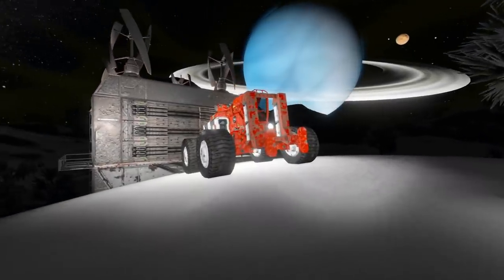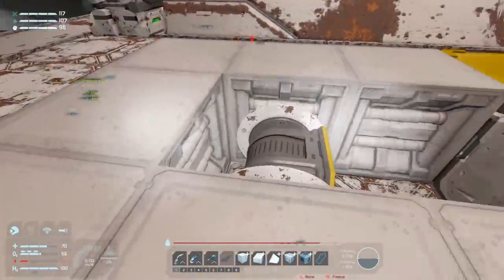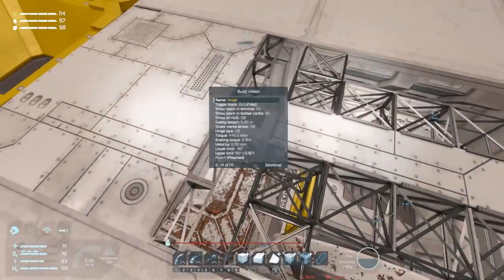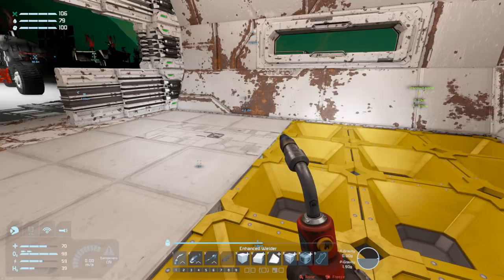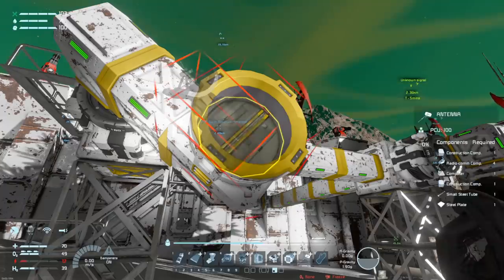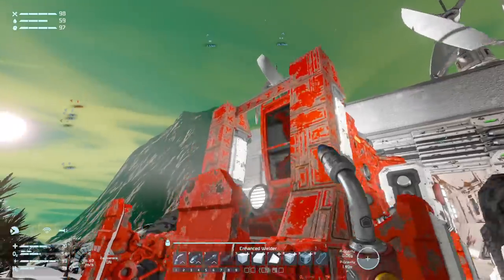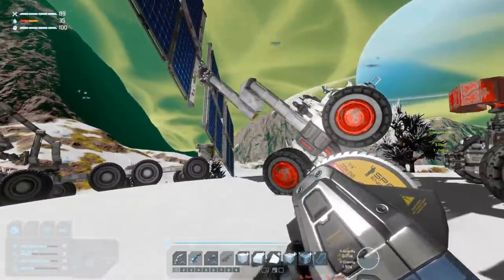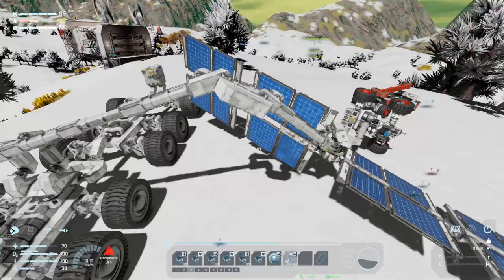Survival Impossible - Manny or Mannie or Clangy? #39 - Space Engineers Hardcore Survival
This is Space Engineers survival in hard mode, using some custom mods made by me and a collection of others from the awesome SE community this scenario should push my engineering skills to the limit while also creating opportunities for some really unique design solutions.

I've published the scenario to the workshop for you to 'enjoy' - good luck!

The current version of the scenario has all the mods listed on the right.

- my cooperative channel with Capac
- my experimental and Twitch stream backup channel

Music and Sound Effects by:
Space Engineers